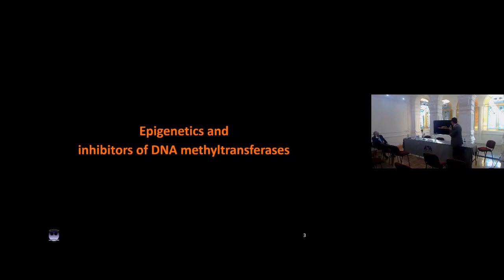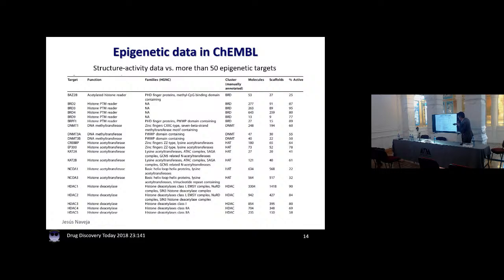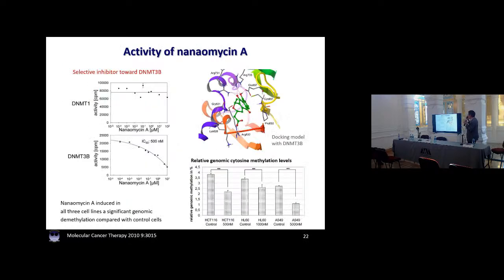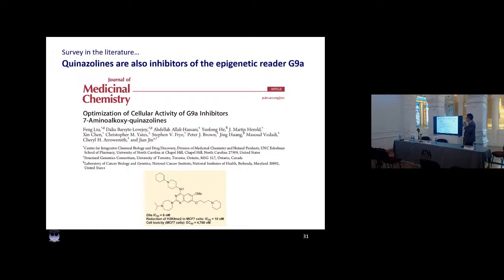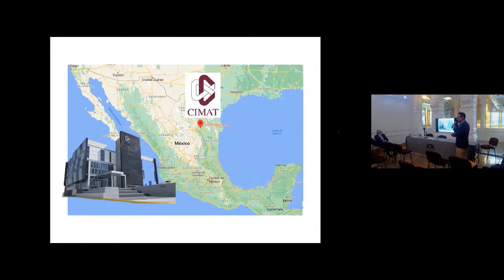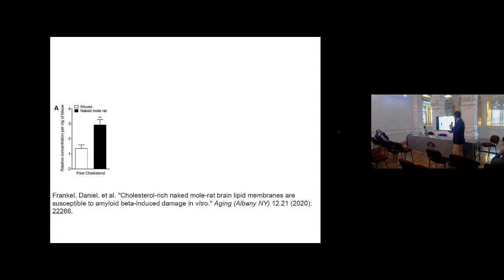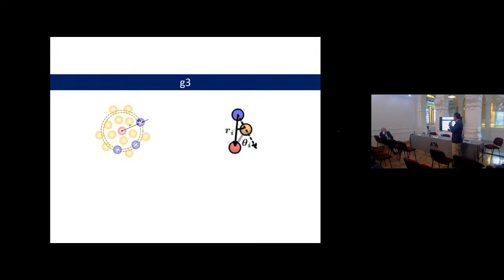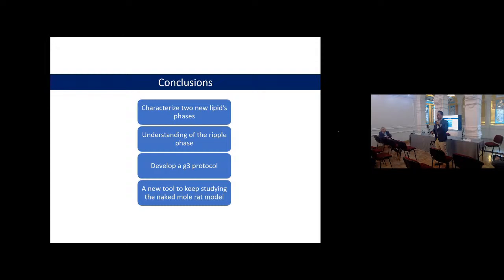BioPhys Mexico 2022